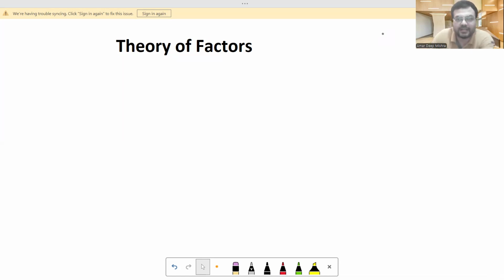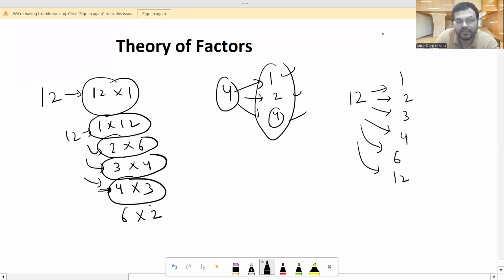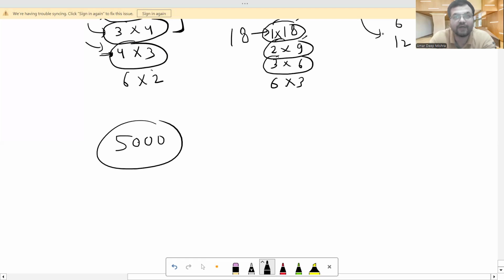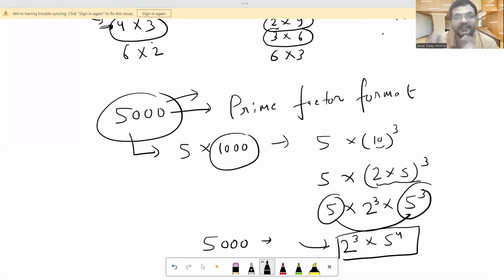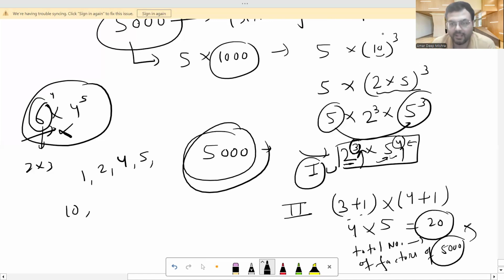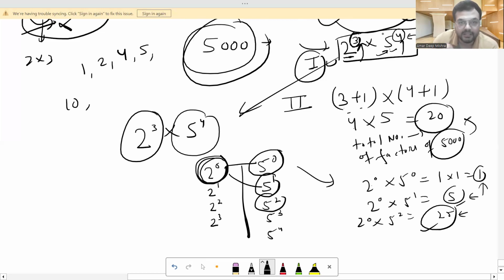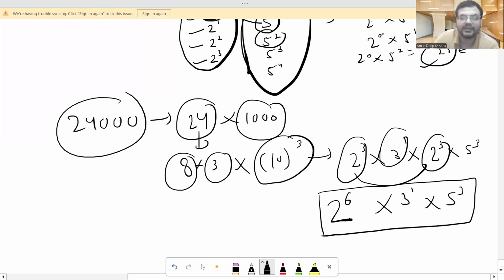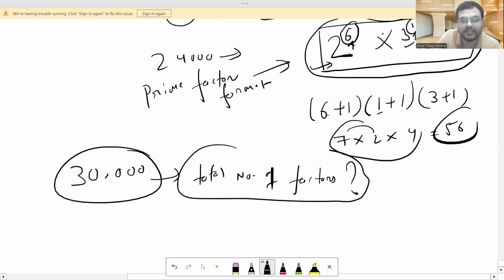Factors 1 - Total Number of Factors